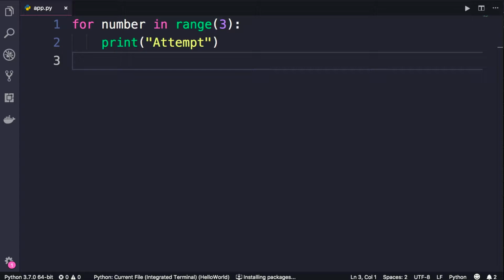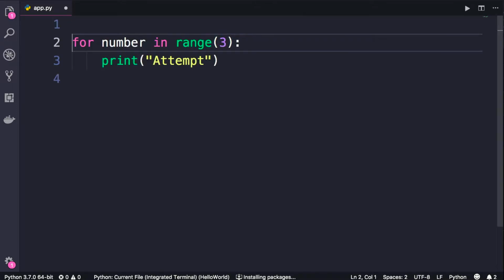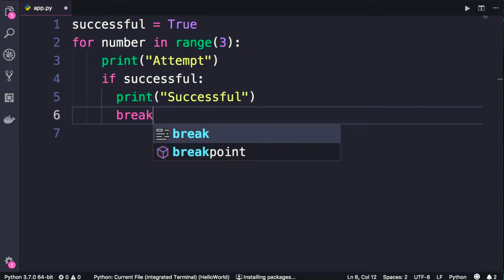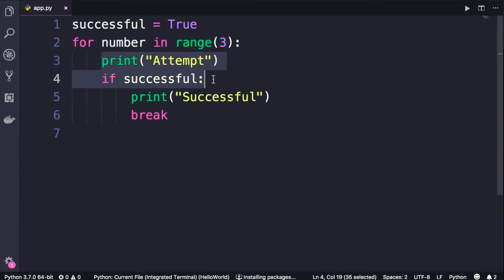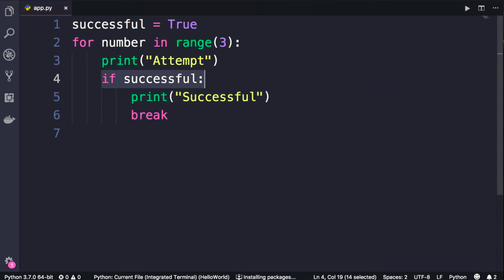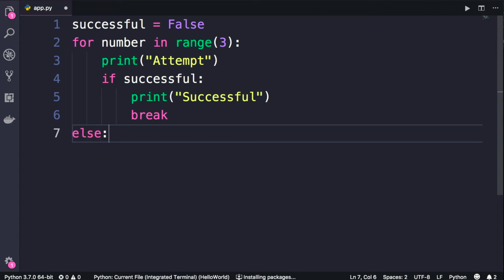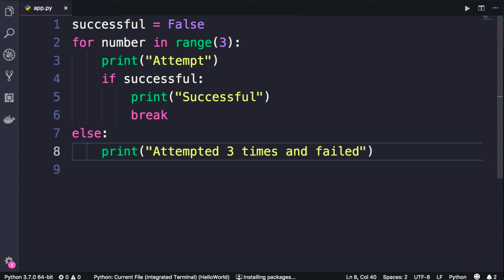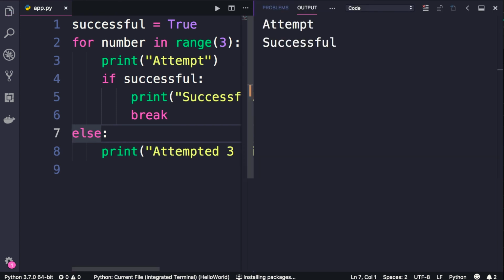9 For Else